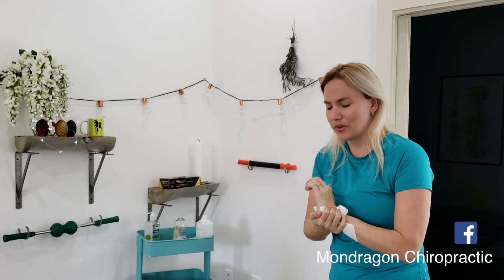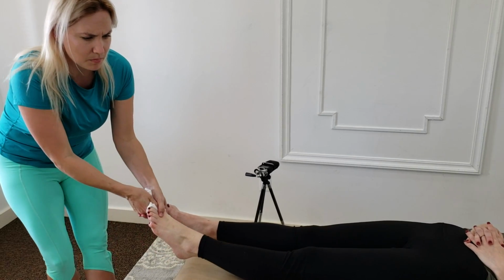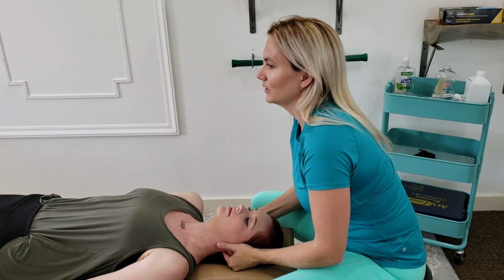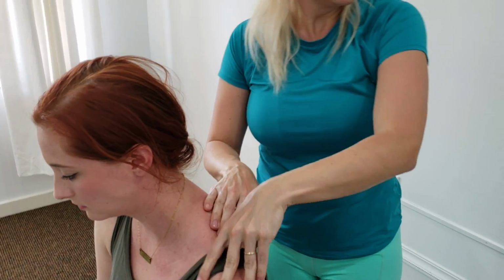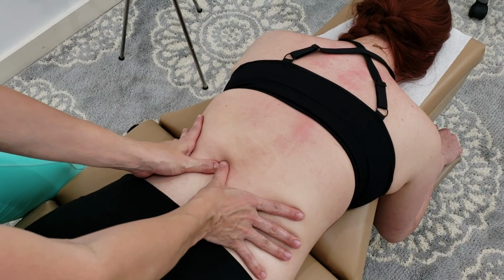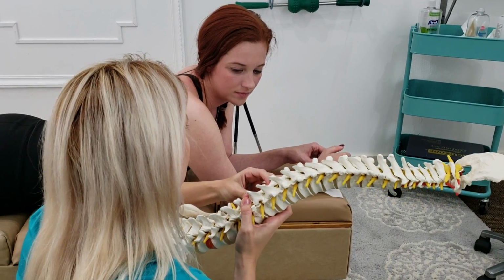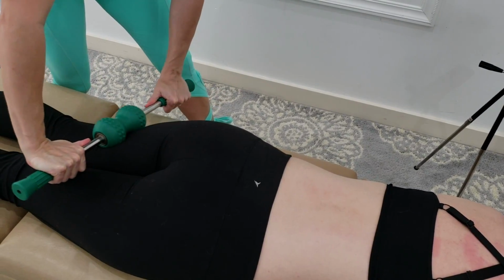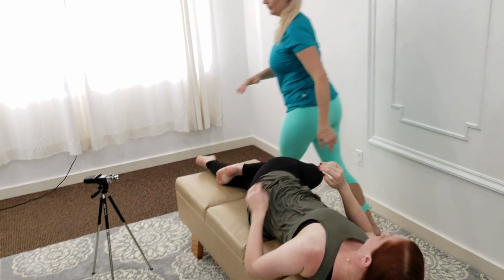*SATISFYINGLY LOUD* Chiropractic Cracks Neck and Knee Pain Relief UNLOCKED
Dr. Mondragon to the Rescue!

Dr. Brenda Mondragon, DC

Red Massage Star: